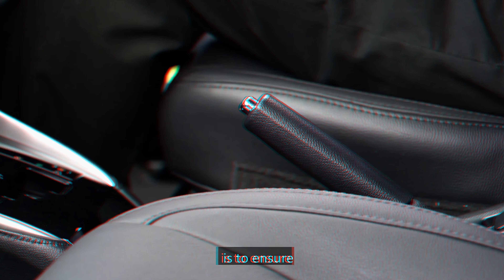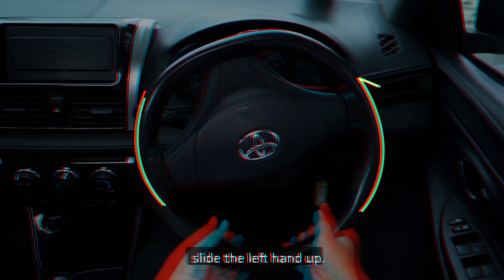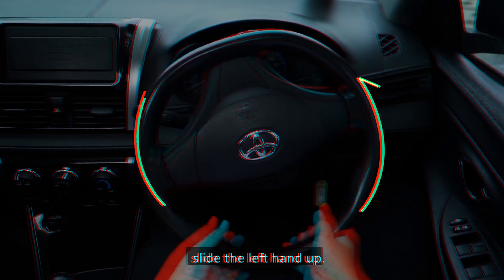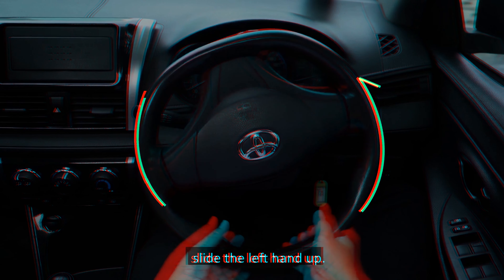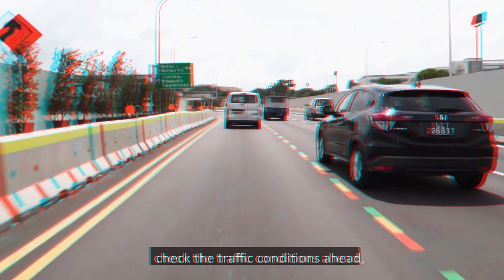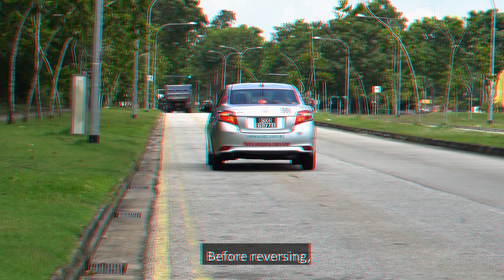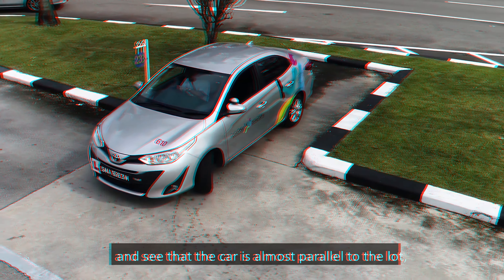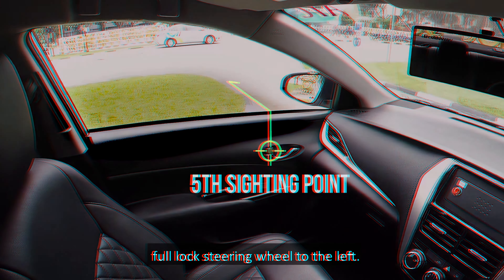Why 3D Automatic Driving Car Full View Real Life is so popular